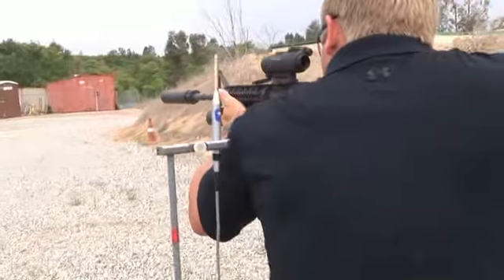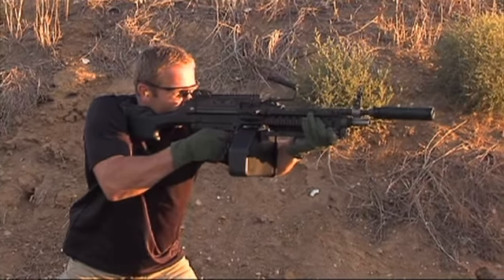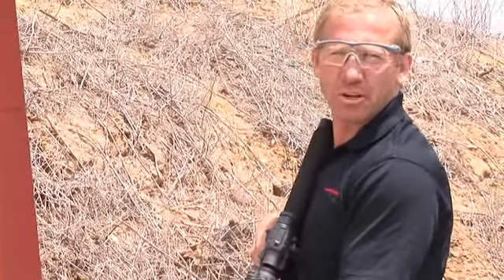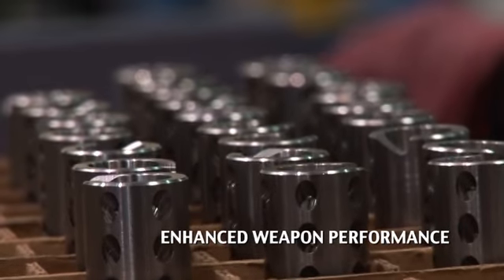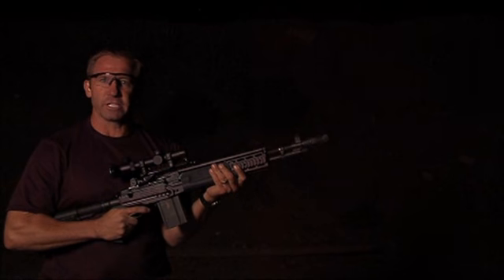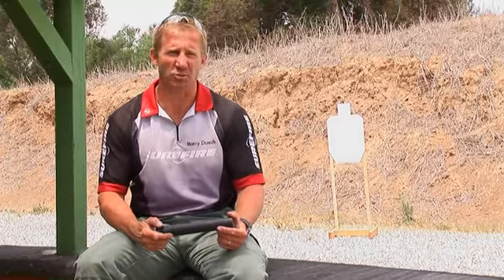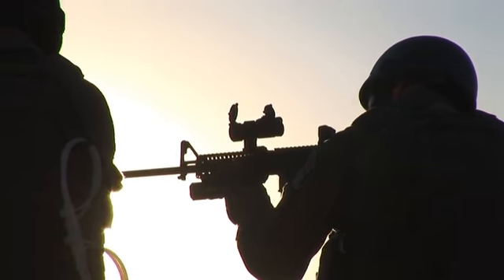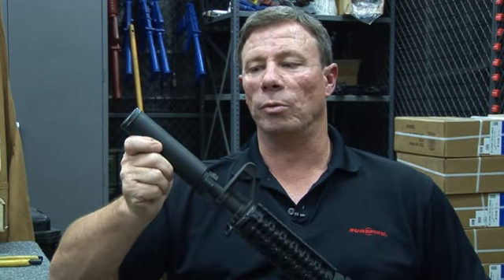SUREFIRE suppressor sales video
SUREFIRE suppressor video